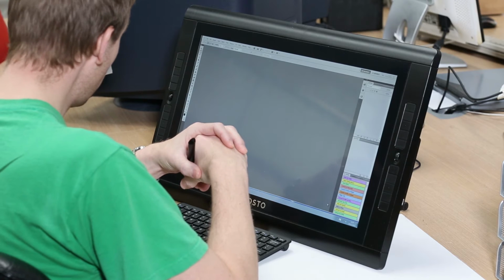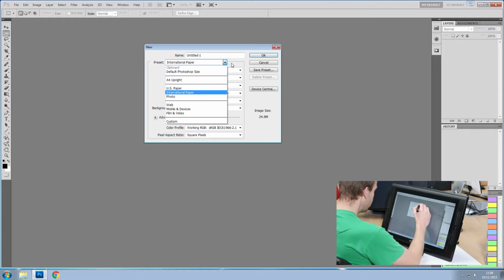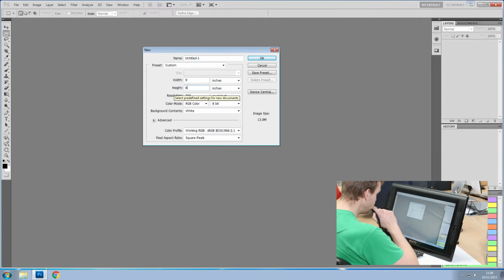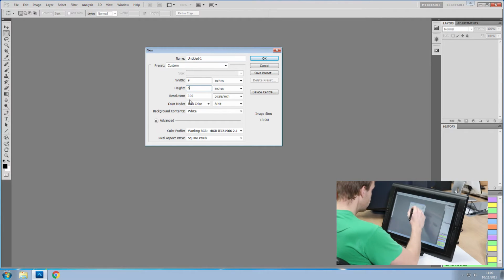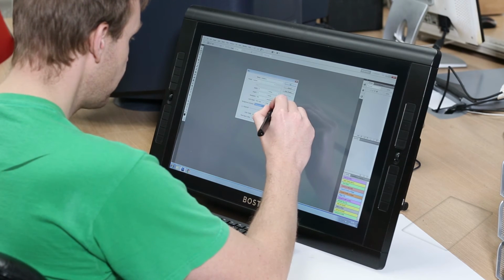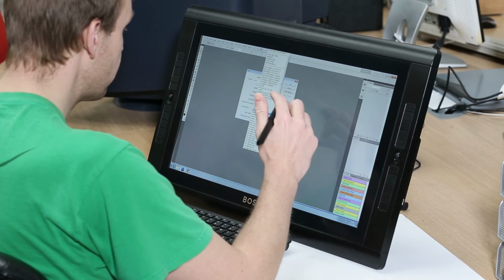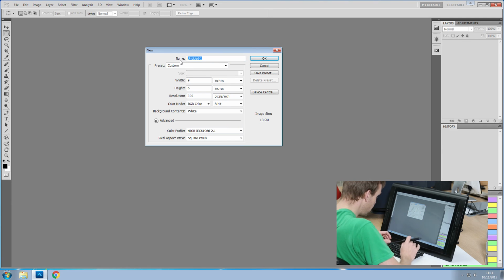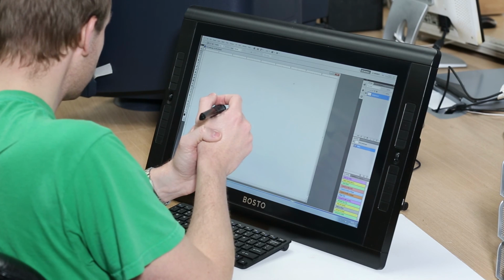Practical Photoshop - Creating a New Document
In this video we'll be creating a new document. We explain size, resolution, colour space and more.